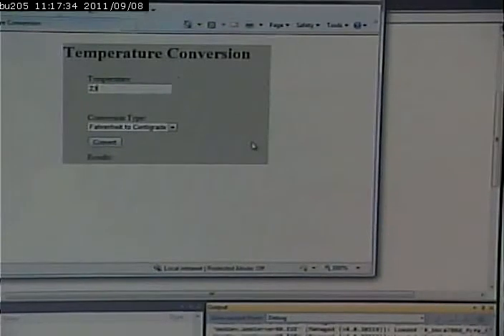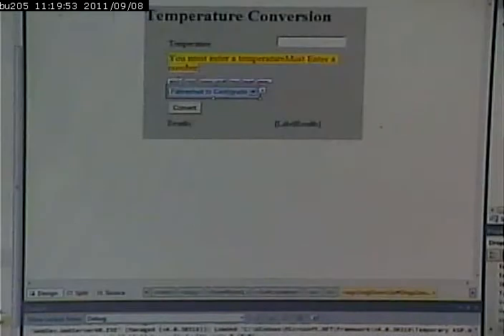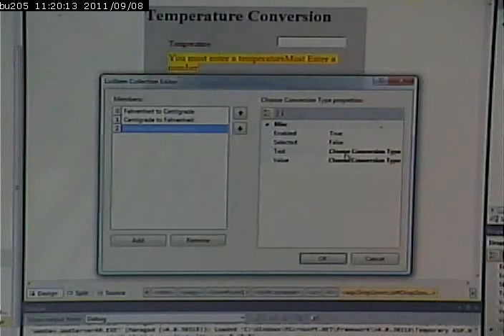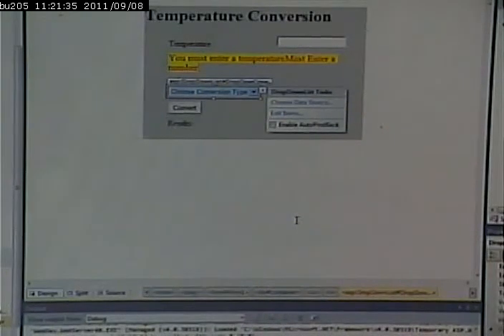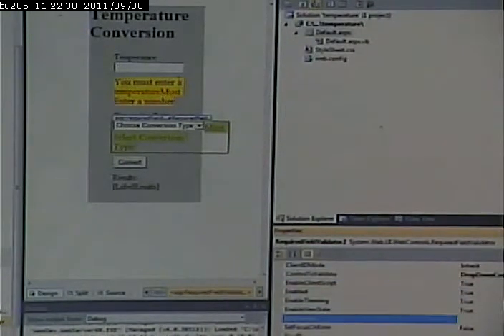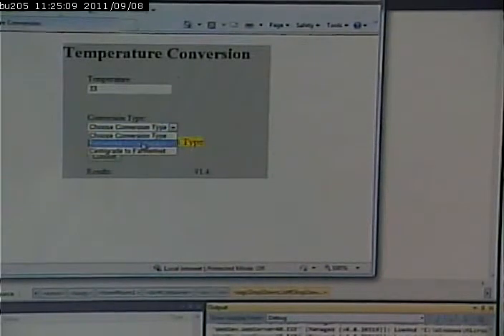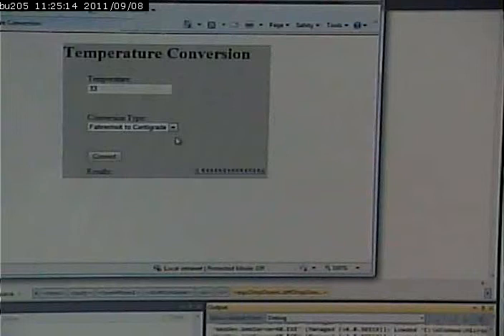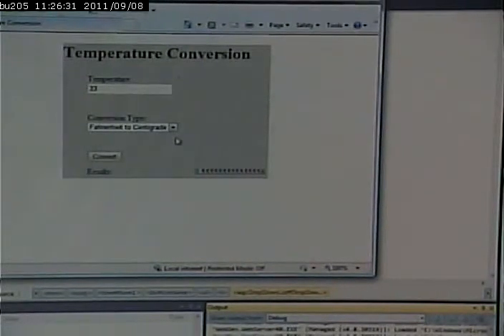CISS243 - Web Db Integration - 9/8/2011 - Part 3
Simple Form/Code behind in ASP.NET